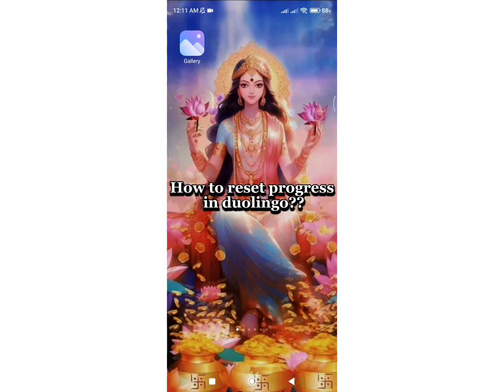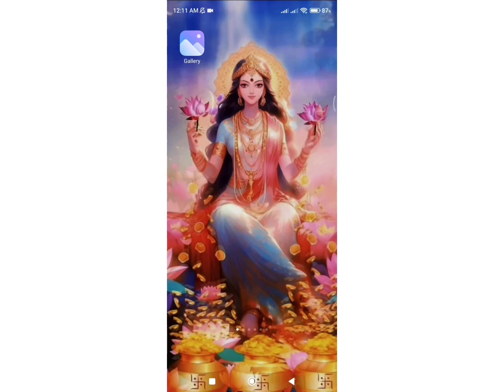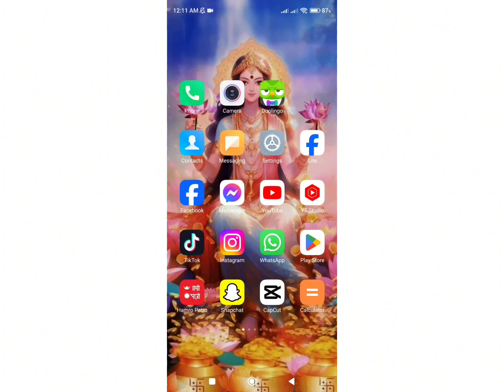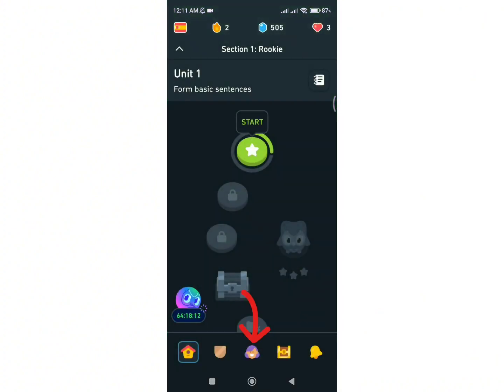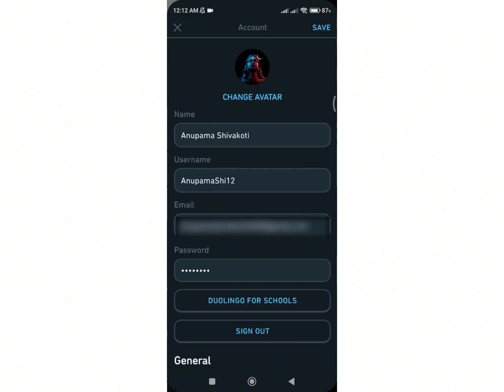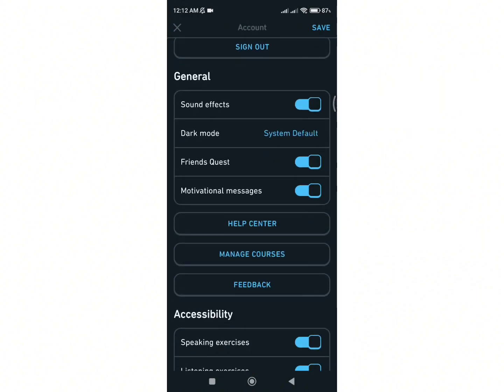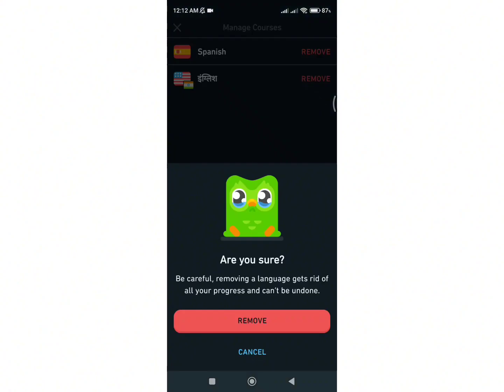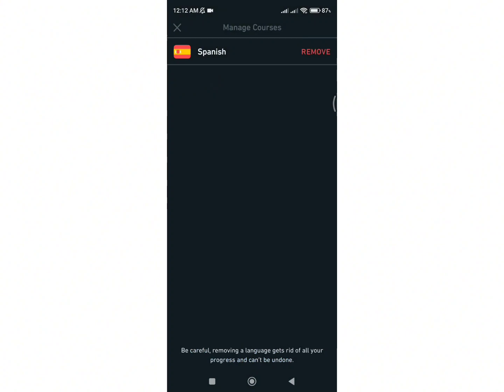How to Reset Progress in Duolingo 2024 (EASY!)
Confused about How to Reset Progress in Duolingo? Learn How to Reset Progress in Duolingo in our latest comprehensive tutorial video!

¡Hola, language learners! Ready to press the reset button on your Duolingo journey? Don't worry, we won't judge if you're starting over for the third time – we've all been there! In this tutorial, we're diving into the hilarious world of Duolingo progress resets, making the process as easy as ordering a second round of tacos.

Join us as we navigate the labyrinth of Duolingo's settings with the finesse of a polyglot at a language café. Whether you're brushing up on your French or attempting to conquer Klingon (yep, that's a thing), we've got the tips and tricks to reset your progress with style and sass.

So grab your virtual passport and get ready for a linguistic rollercoaster ride.